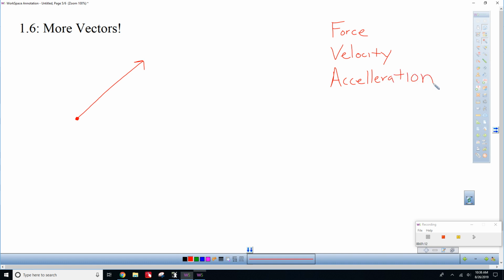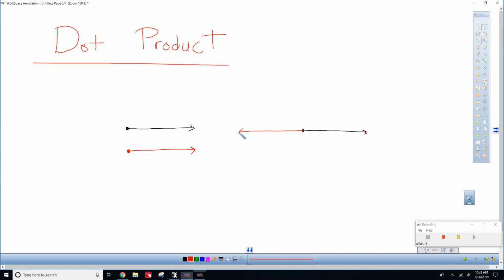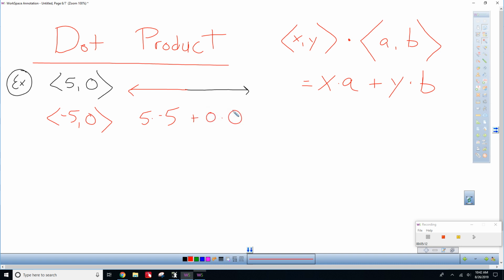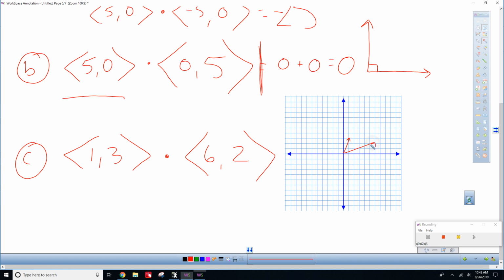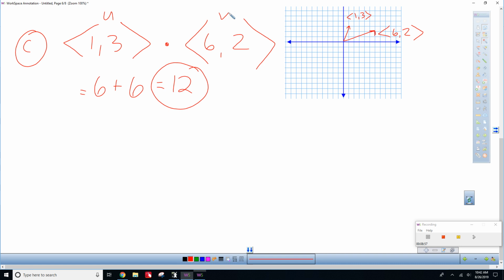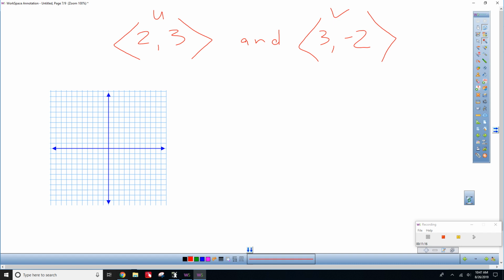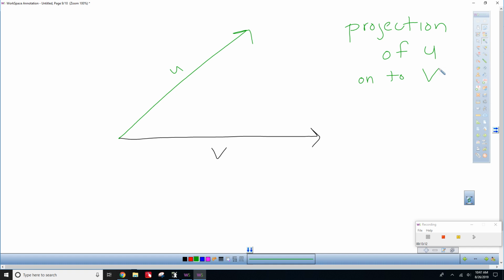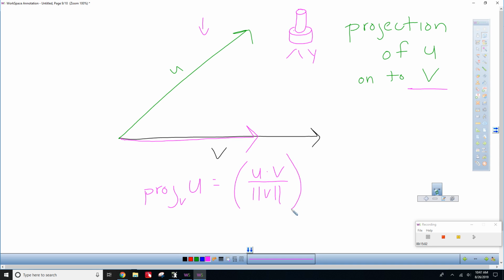dtc precalc dotproducts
Dot Products of Vectors